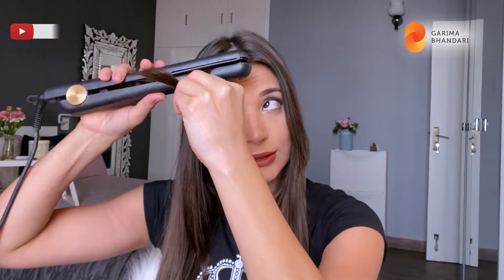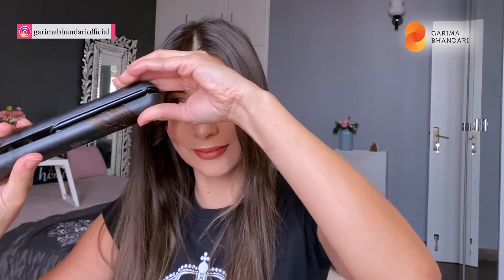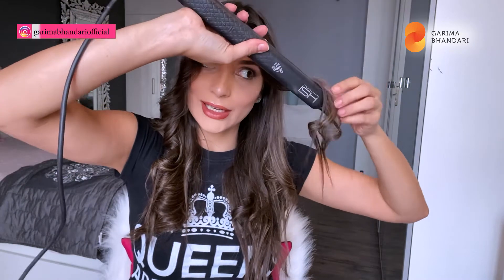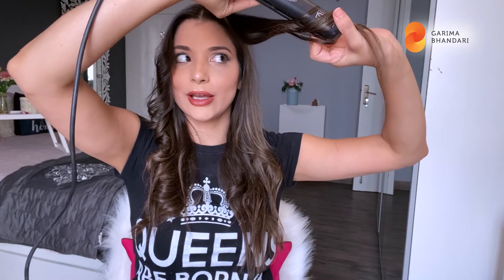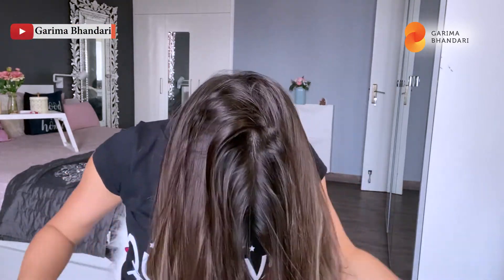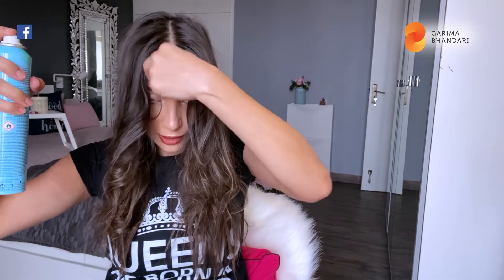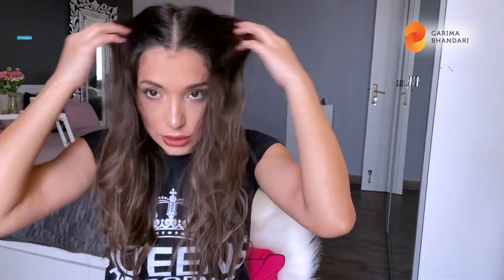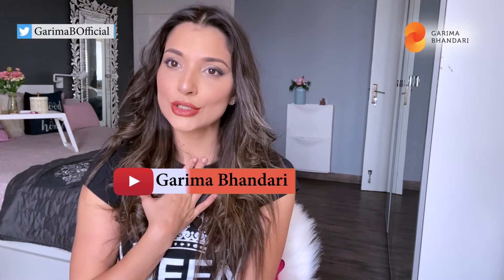Using Flat Iron / Hair Straightener For Those Luscious Beach Waves | Garima Bhandari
Finallyyyy it’s here !!! My Go- To Easy DIY to perfect those beach waves and add some oomph to your straight hair using the hair straightening flat iron ! Yayyyyyyyy ! .
So , If you too roll up your eyes at the thought of curling your hair with a flat iron, claiming "it's just too hard to do," my easy step-by-step tutorial (video!) Wil help you perfect the technique and flaunt your Mane !! .

Yay! You have reached to the bottom of the description box! Comment on my video and tell me what did you like about that video!!!